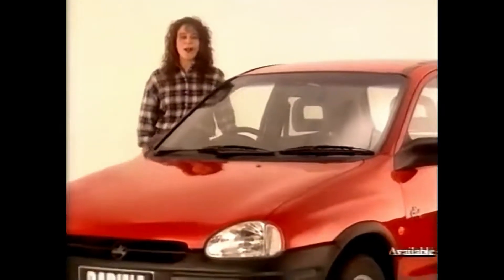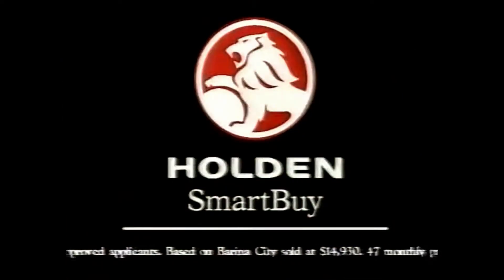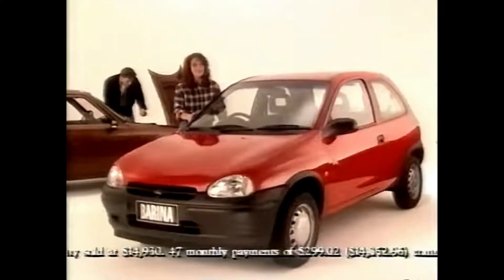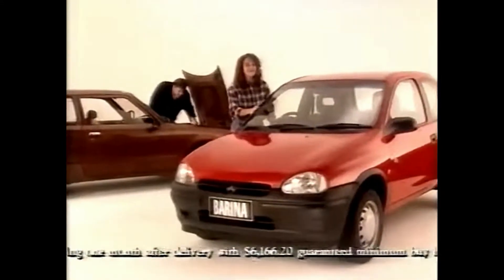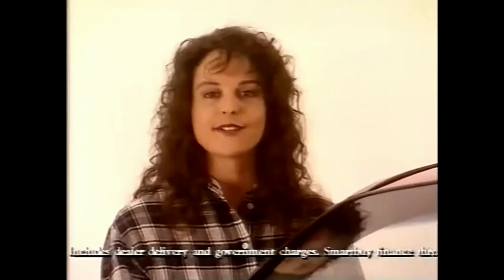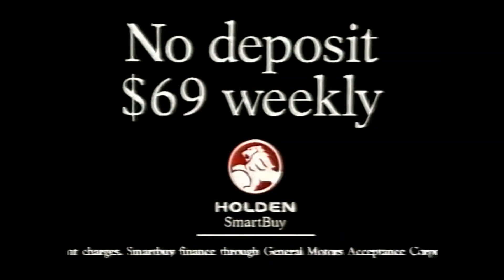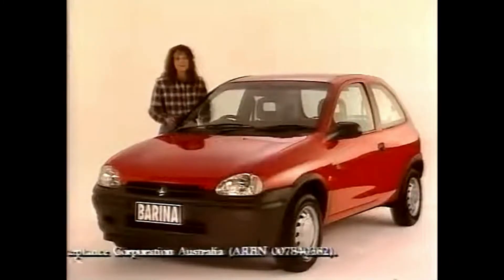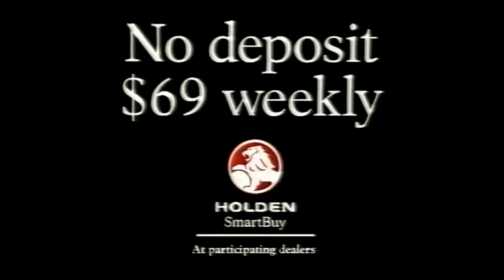Vauxhall Corsa aka Holden Barina advertisement from 05.95 Australia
Holden Barina advertisement from 05.95 Australia